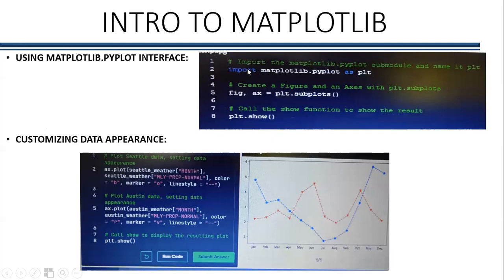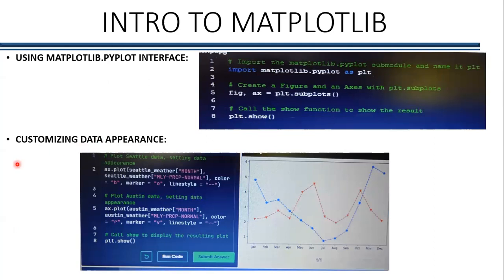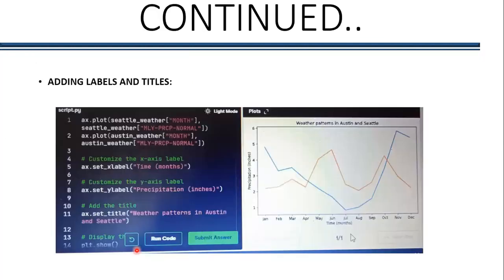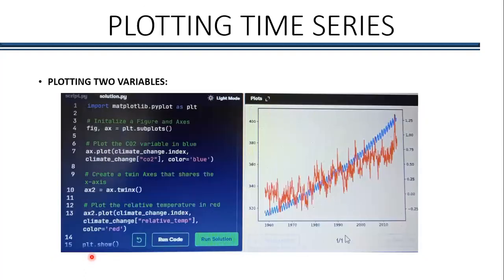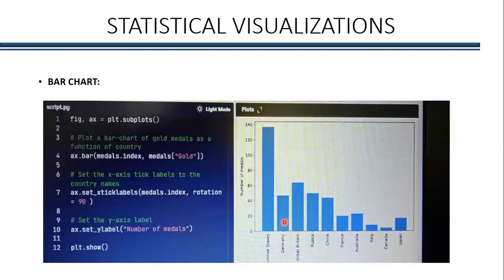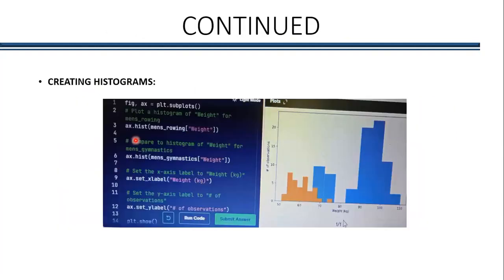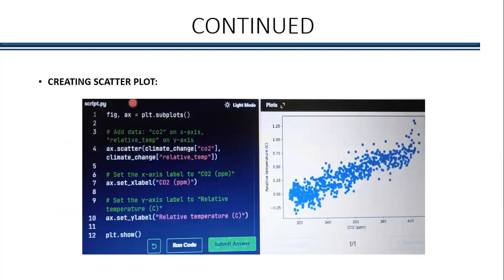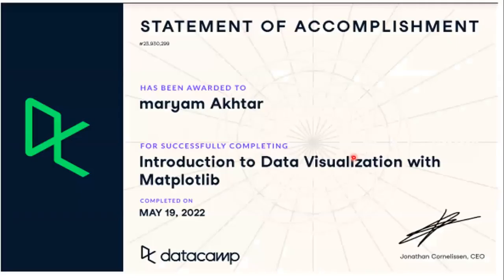PYTHON | 5 | INTRODUCTION TO DATA VISUALIZATION WITH MATPLOTLIB | DATACAMP | DATA SCIENCE | DR. HM